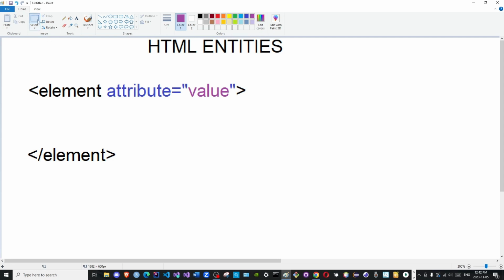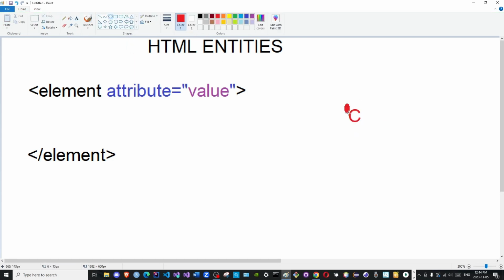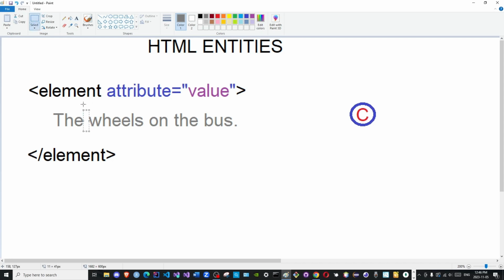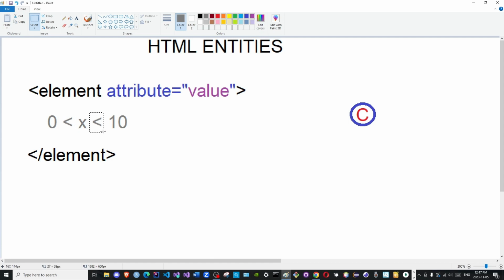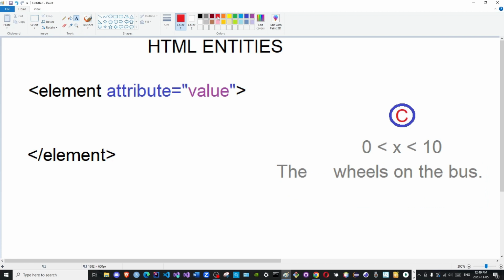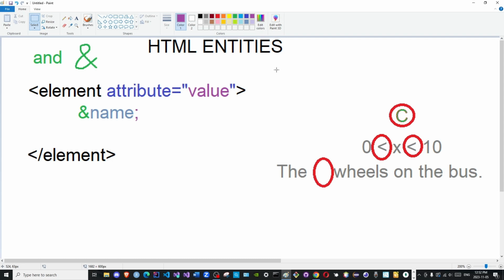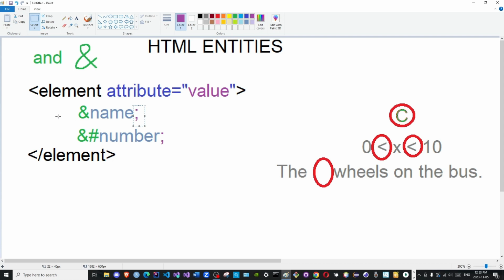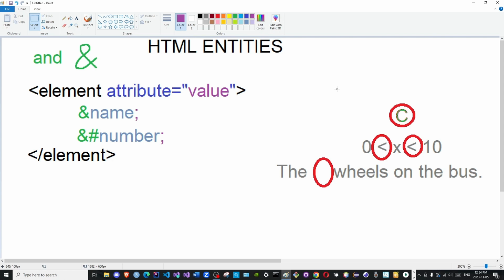Architecture Episode 05: HTML Entities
Contents:
The nature of HTML entities are delineated in this video.

[Supplementary Material]
What Is an HTML Entity? The Best Introduction